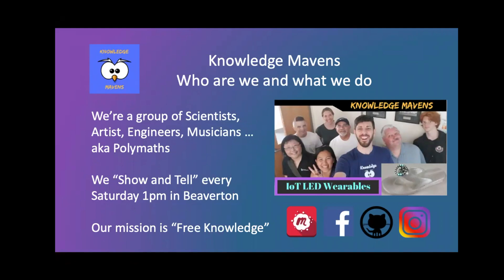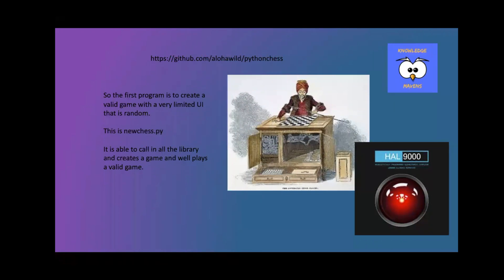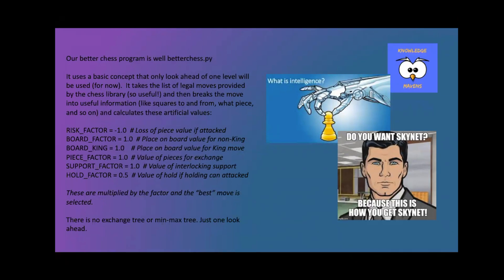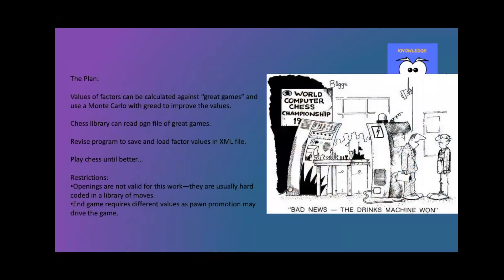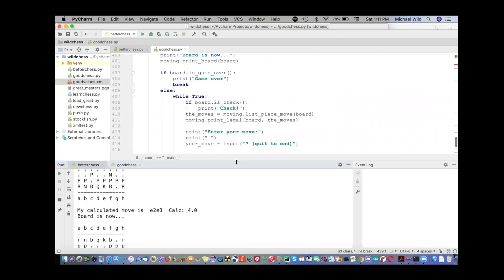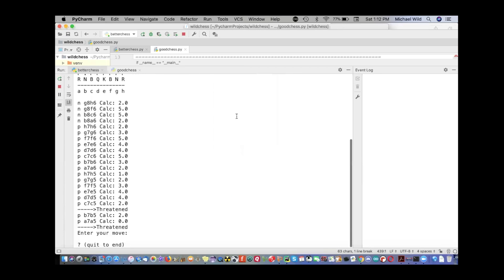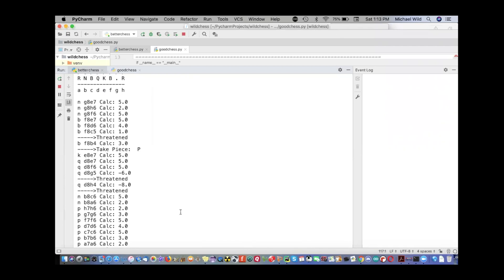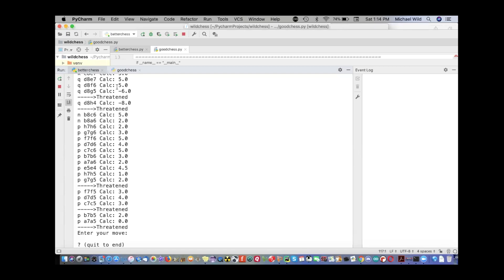Python Chess Algorithm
Chess Library
I am using the chess library that is supported from Python.

newchess.py
The newchess.py uses random selection over legal moves. Because of this it gets "smarter" as the number of pieces shrink. It handles check well as the legal moves limits its choices. It plays a very odd game with it seemly resisting you but seldom taking your pieces.

betterchess.py
The betterchess.py measures the value of moves by various factors and creates a value for a move. It picks the "best" move it in the list. The code looks forward about one move to check its settings. It also tries to cost not moving a piece. There is no exchange tree logic. Just looking at the board and playing various moves one step ahead. The first move is always random. This simulates an opening book, poorly but still better than always playing the same.

goodvalues.xml
This file is used to hold the factors used to run the program. It reads it and writes it out each run. At this time it makes not changes to the values.